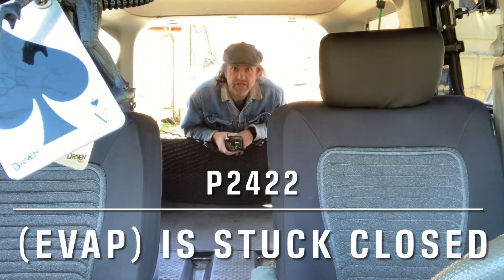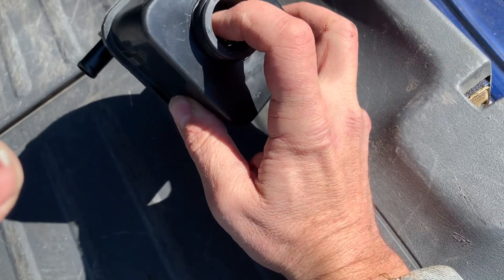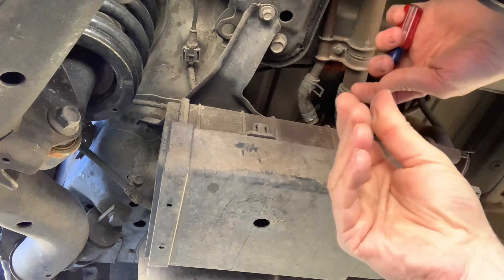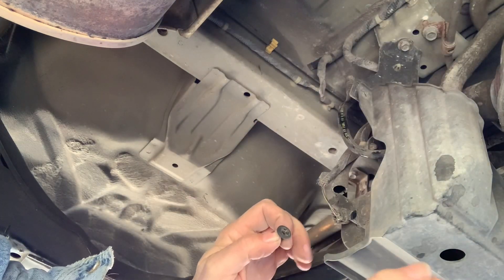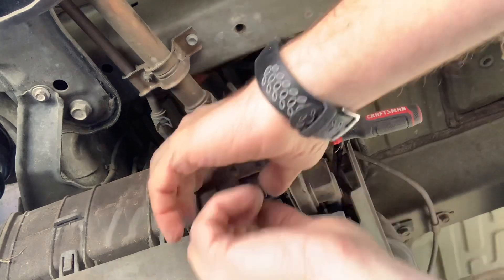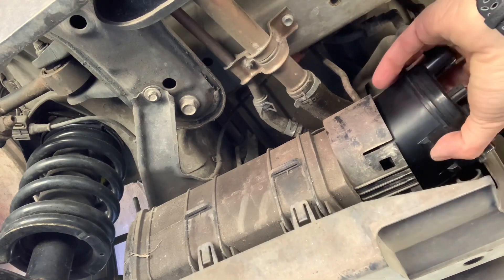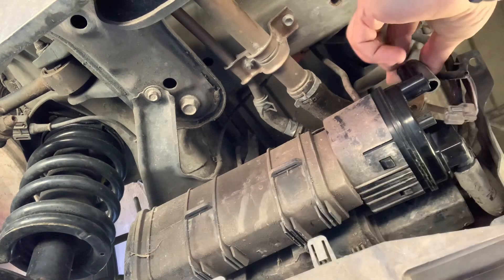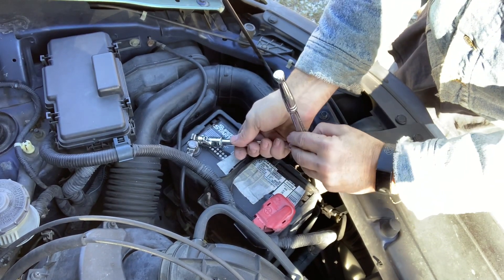Scavenger Type EP28: Replacing an EVAP valve on a 2003 Honda Element Code P2422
The P2422 diagnostic trouble code is an indication that the vent valve of the evaporative emissions control system (EVAP) is stuck closed. ... If the EVAP vent valve is stuck in the closed position, fuel vapors will be prevented from flowing through the vent valve and into the engine.

Here is the part number and description.
17315-SCV-A02       "Filter, Dust - Honda (17315-SCV-A02)"